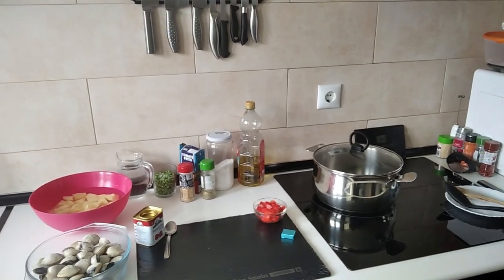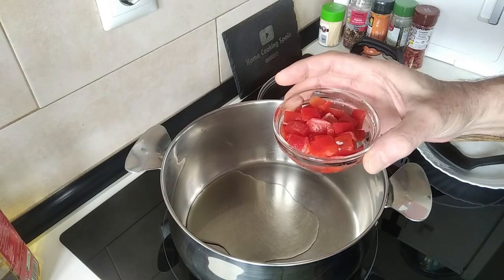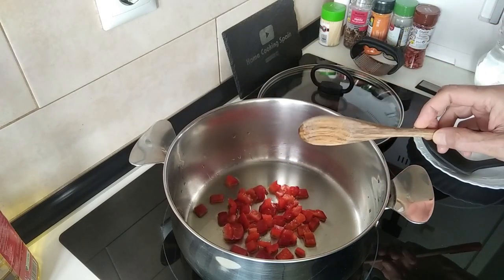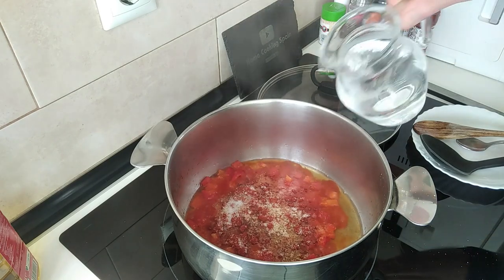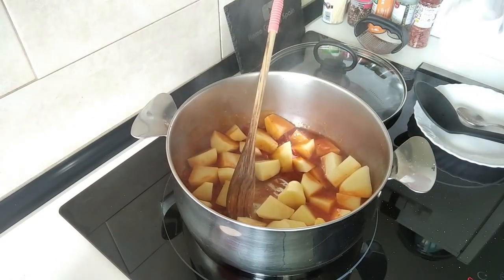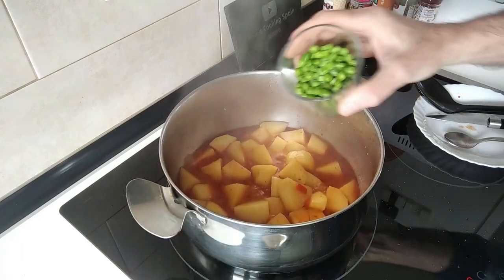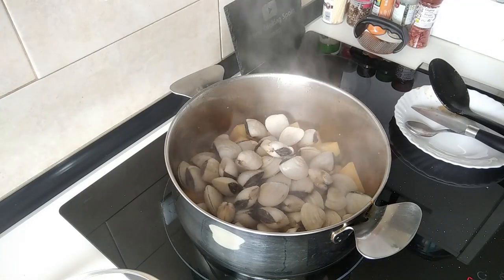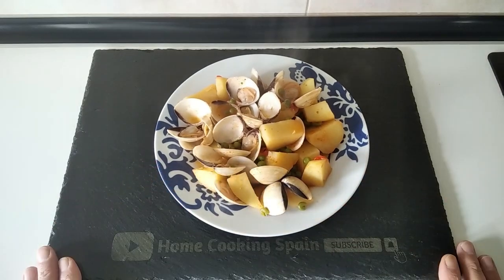Delicious Stewed Potatoes with Clams | Comforting Seafood Stew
In this video I will show you how to make a comforting and flavourful Stewed Potatoes with Clams recipe. This seafood stew combines tender potatoes, frozen clams and aromatic flavours for a soul-warming dish. Whether you’re a seasoned cook or a beginner, this recipe is easy to follow and perfect for any occasion. Join me in the kitchen as I create this classic favorite in less than 30 minutes!
Stewed Potatoes with Clams Recipe
🧾Ingredients for 2 People:
1Kg Frozen Clams
600g Potatoes
100g Peas
Red Peppers
3 Tbsp Fried Tomato Sauce
500ml Water
1 Fish Stock Cube
1 Tsp Sweet Paprika
Garlic Powder
Orégano
Olive Oil
Salt (if needed)